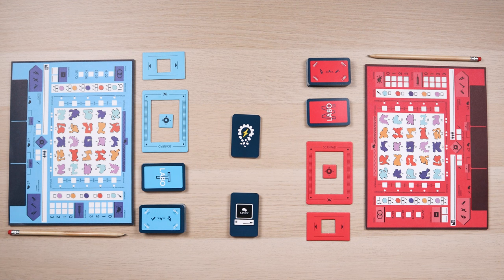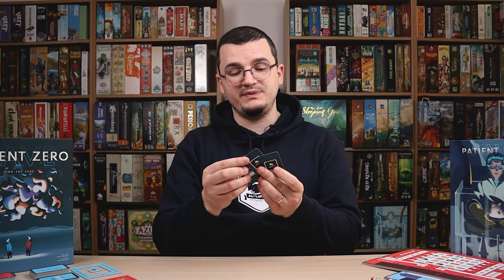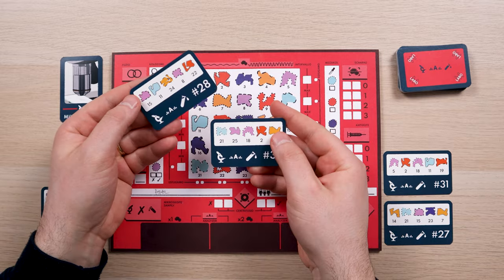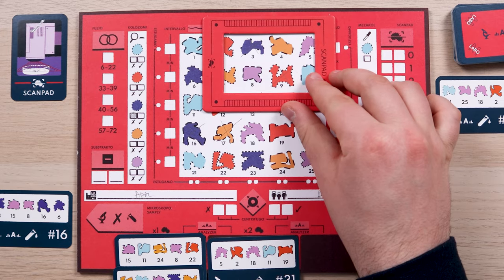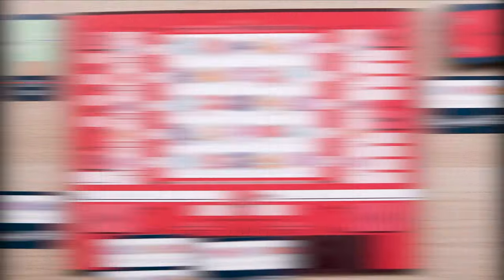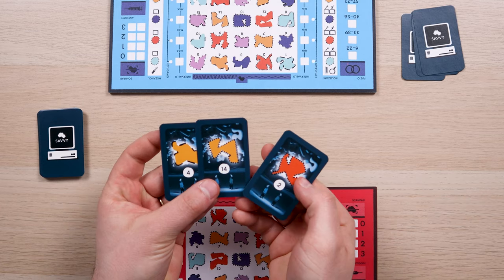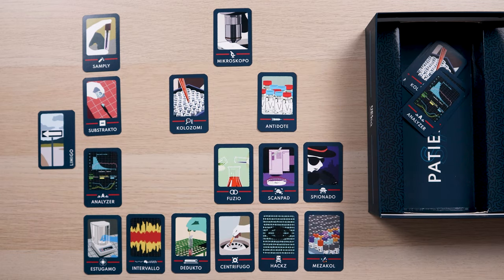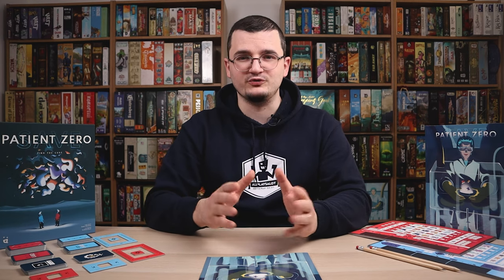How to Play Save Patient Zero (Helvetiq) | Official Tutorial by Ali Plays a Lot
In this video you will learn how to play the 1-7 player logical deduction game Save Patient Zero.
Time-stamp:
00:00 - Intro
00:53 - Setup
03:49 - Gameplay
04:19 - Tool cards
10:51 - Game variants
11:51 - Disruption mode
14:54 - Outro
Urmărește-mă pe:
Game: Save Patient Zero
Designer: Cédric Martinez
Publisher: Helvetiq
Artist: Emiliano Ponzi